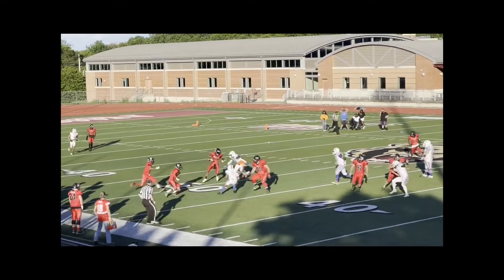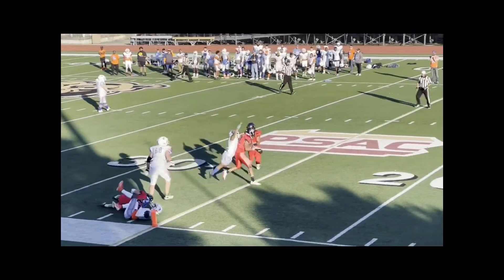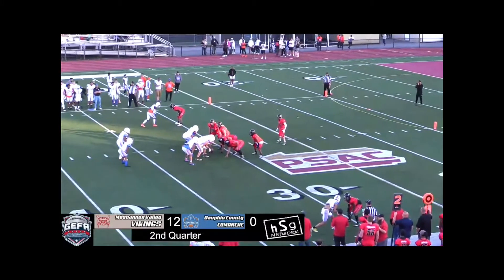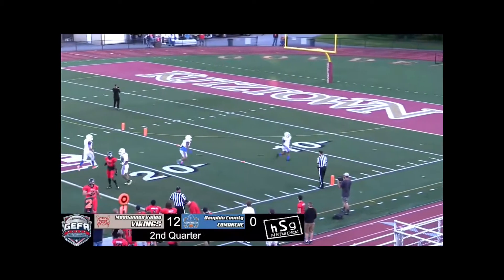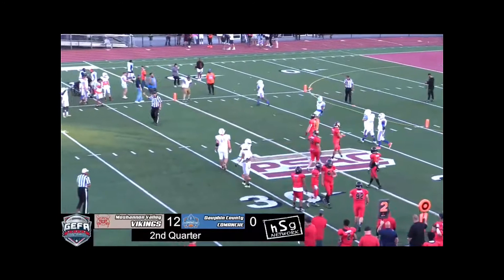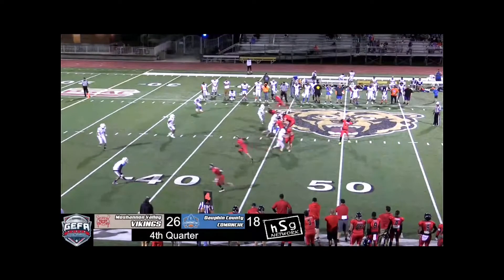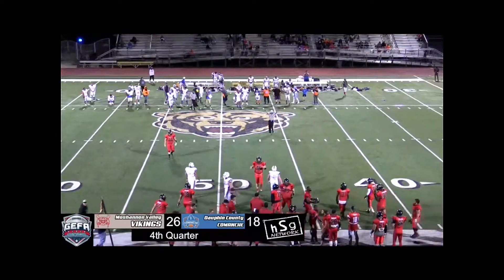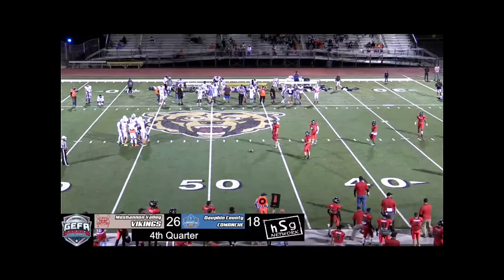Just the Highlights from Kings FANS Corner CHAMPIONSHIP coverage 2022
Big thanks to @hsgnetwork2000 for allowing me to use the clips.